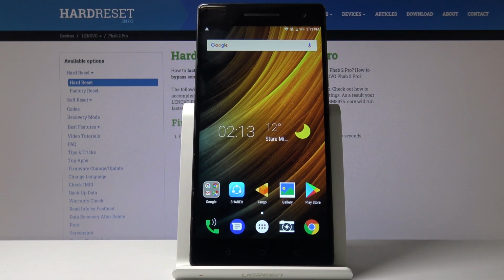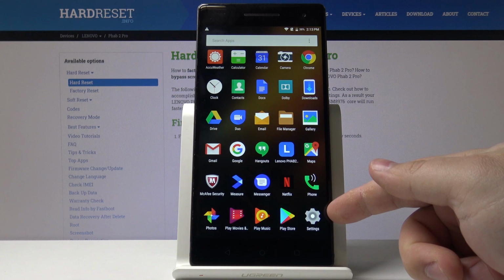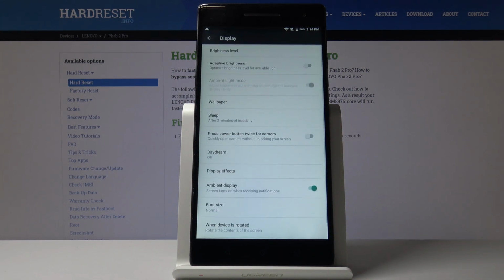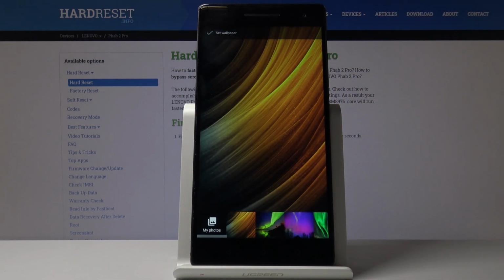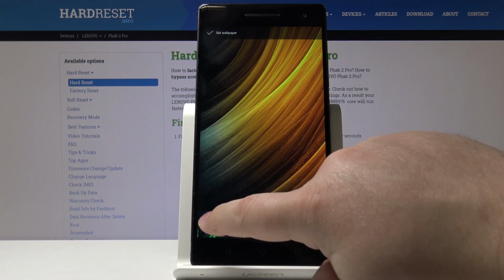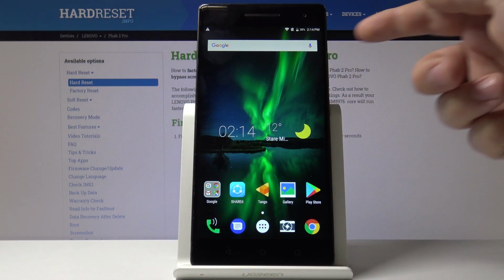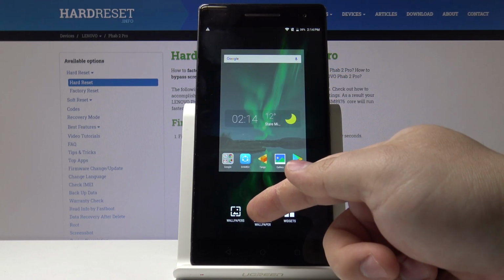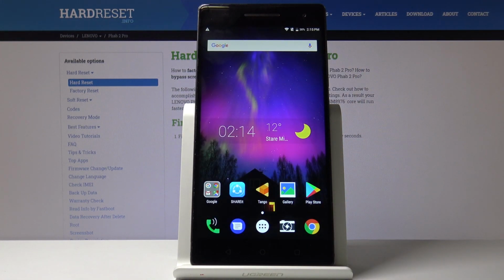How to Change Wallpaper in LENOVO Phab 2 Pro – Wallpaper Update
Read more info about LENOVO Phab 2 Pro:
In the presented tutorial, we teach you how to change wallpaper in LENOVO Phab 2 Pro. If you would like to refresh the desktop of your Lenovo smartphone, then we highly recommend watching the presented video tutorial to learn how to change wallpaper in LENOVO Phab 2 Pro successfully. Let’s use presented instructions and make the desktop of your Lenovo device extraordinary.

How to change wallpaper on LENOVO Phab 2 Pro? How to delete my wallpaper in LENOVO Phab 2 Pro? How to change your home screen in LENOVO Phab 2 Pro? How to get rid of live wallpaper on LENOVO Phab 2 Pro? How to update Wallpaper in LENOVO Phab 2 Pro? How to set lock screen in LENOVO Phab 2 Pro?